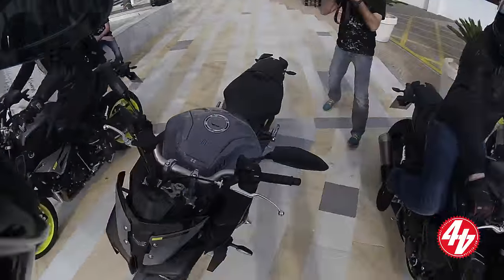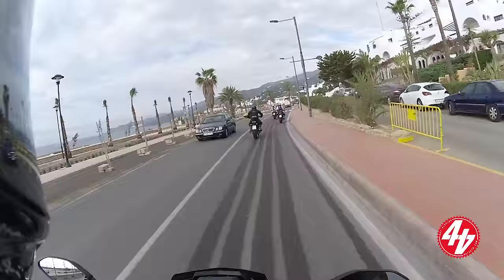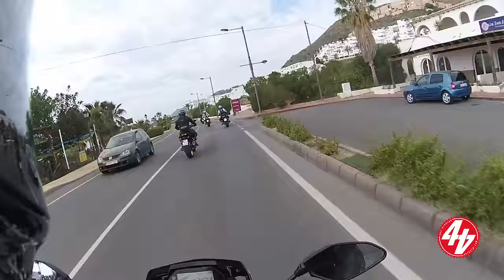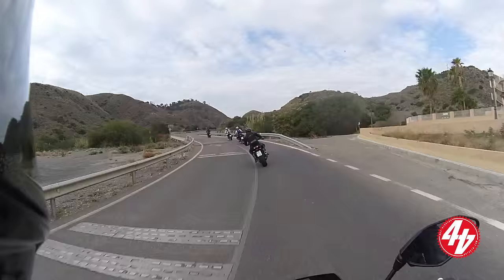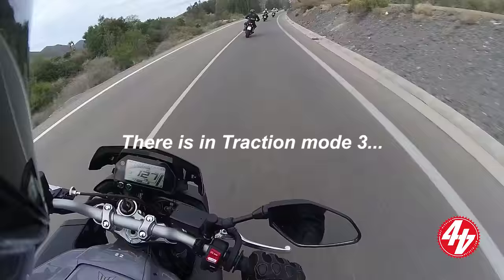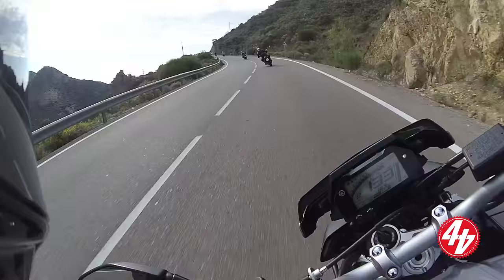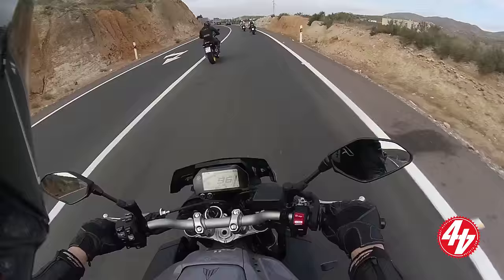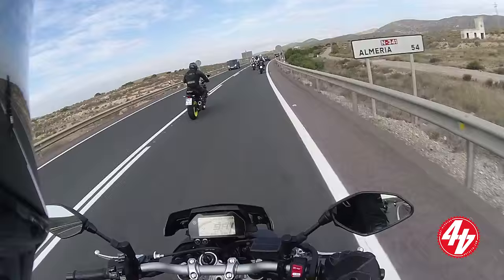Yamaha MT-10 - First Ride Launch Vlog.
Very  quick initial thoughts from the MT-10 launch in Spain...
Forgive the quick edit but i cut this from the hotel right after the ride!
More coming... at speed ;) Sorry for the abrupt ending but got to catch a plane!